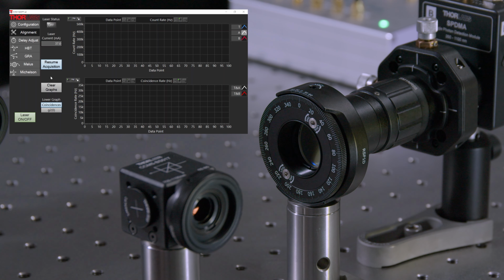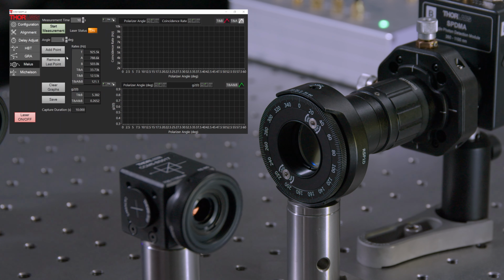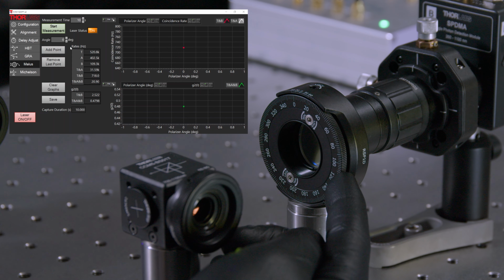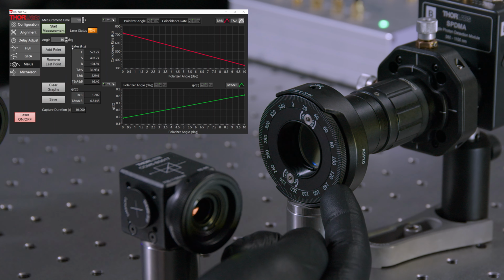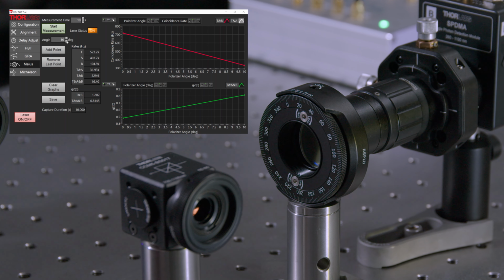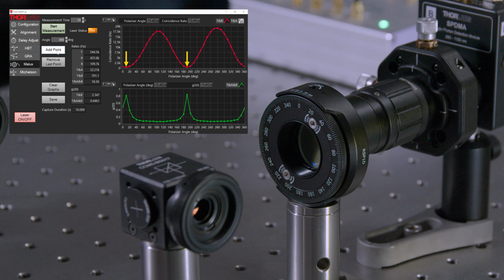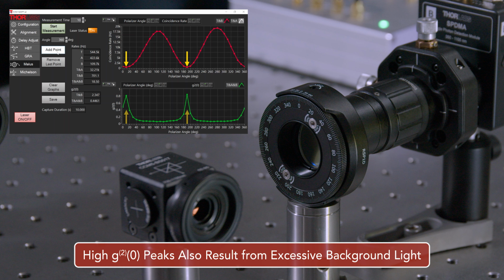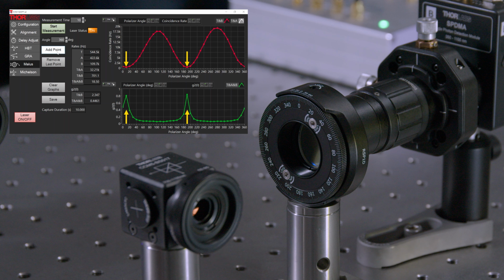Malus' Law | Thorlabs Quantum Optics Educational Kit Alignment Guide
This video demonstrates a step-by-step alignment guide outlined in the Thorlabs Quantum Optics Educational Kit User Guide to align and perform the Malus' Law experiment.

In this video, the polarizer was calibrated to the output of the BBO crystal and not to the table plane.

This video was created in collaboration with Brandon Mitchell from West Chester University and performed by Nick Gray from West Chester University.

0:00 Introduction
0:30 Polarizer Calibration
1:00 Set Polarizer Dial
1:27 Position Polarizer
1:48 Malus' Law Measurement
3:35 Remove Last Point
5:16 Result of Malus' Law Measurement
5:37 g2(0) Spikes